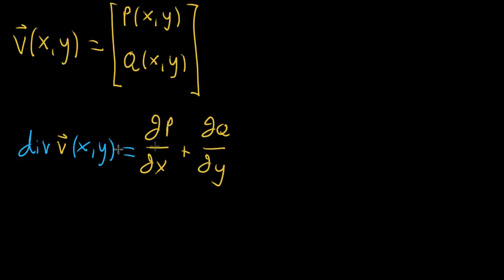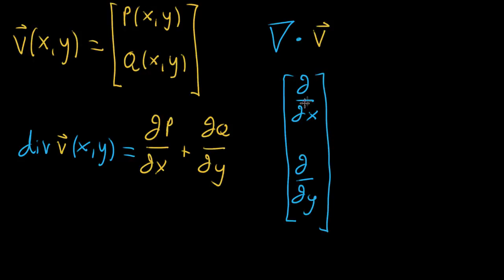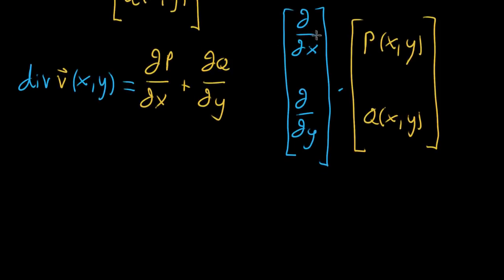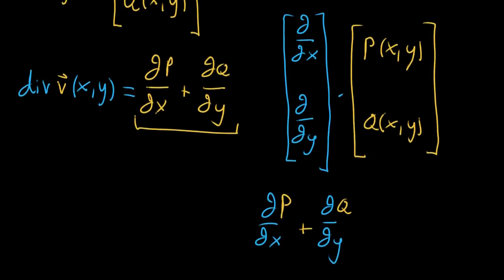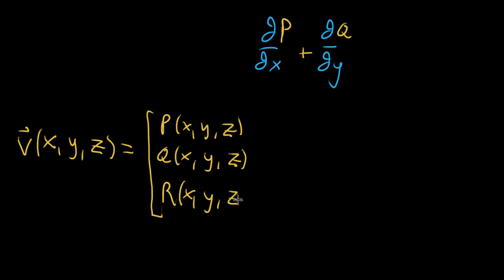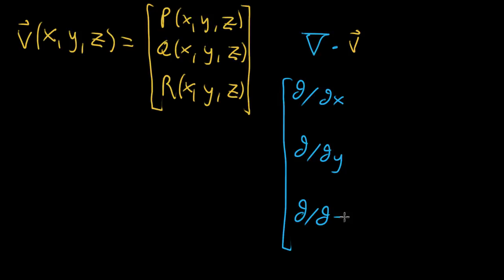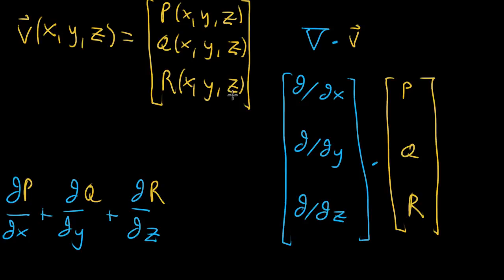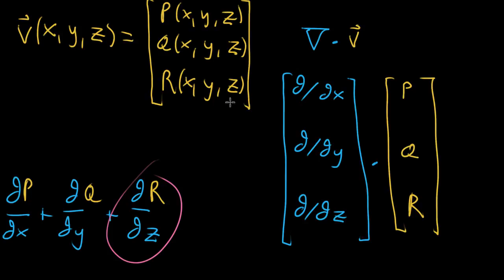Divergence notation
Learn how divergence is expressed using the same upsidedown triangle symbols that the gradient uses.